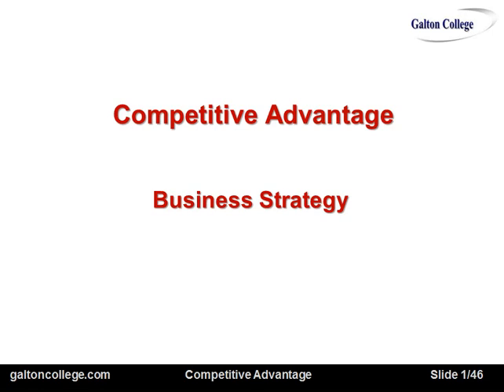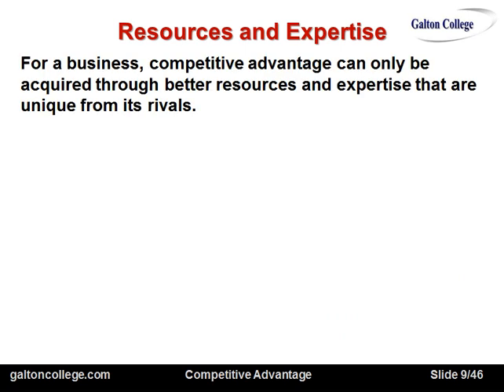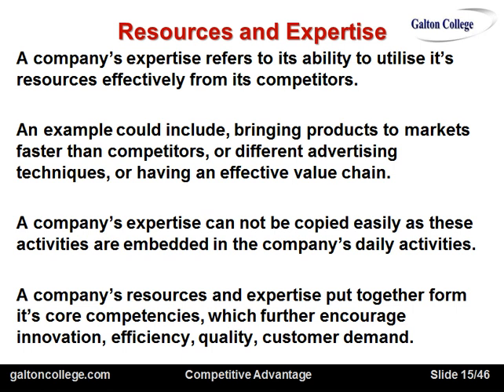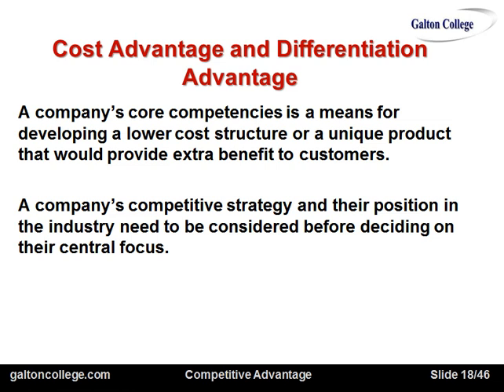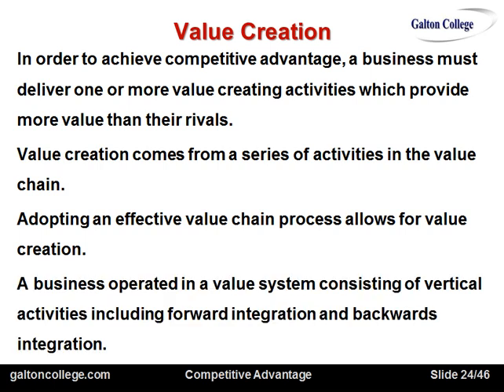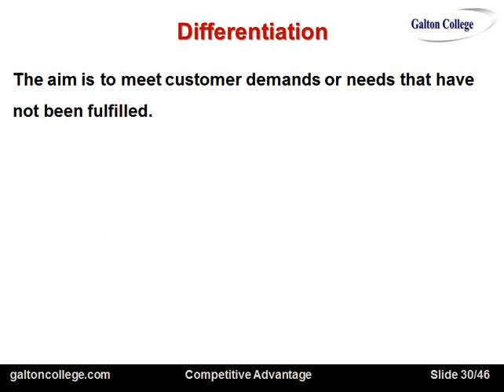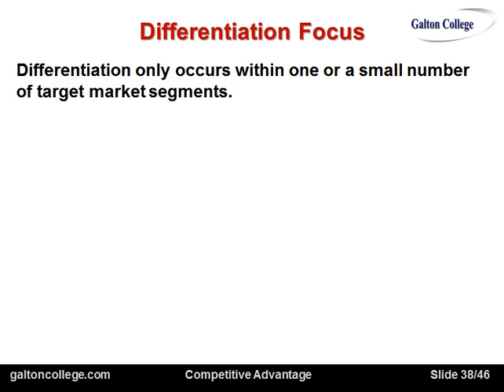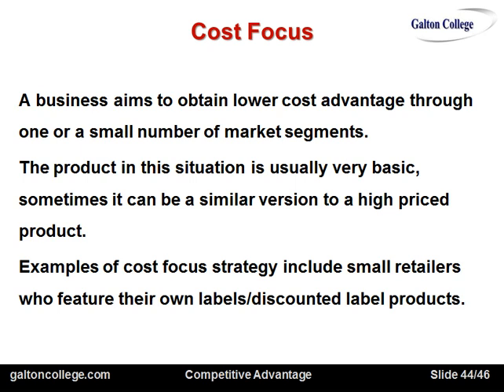Gaining Competitive Advantage in the Business World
In this video, we will look at competitive advantage and look at the circumstances that lead to competitive advantage. Management must understand their strengths and weaknesses and be able to compete effectively in the marketplace by exploiting their advantage.